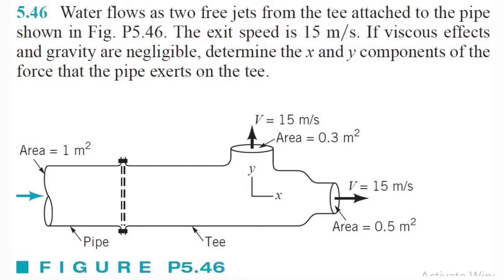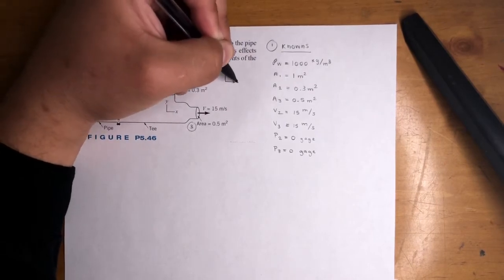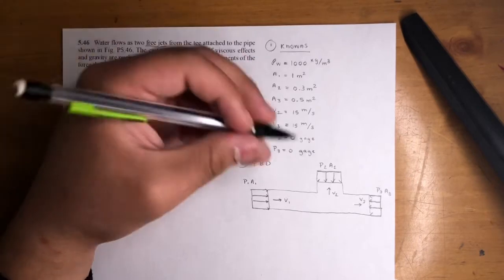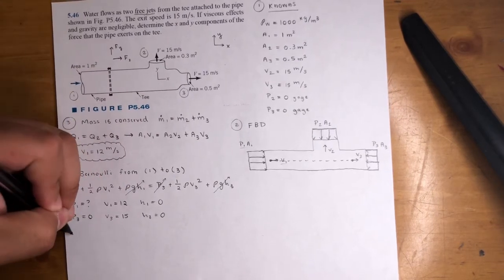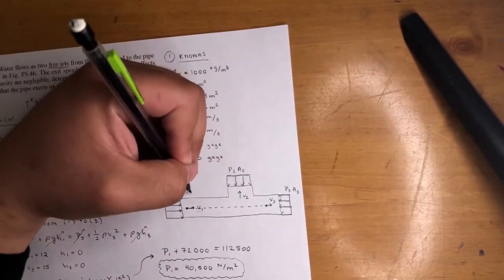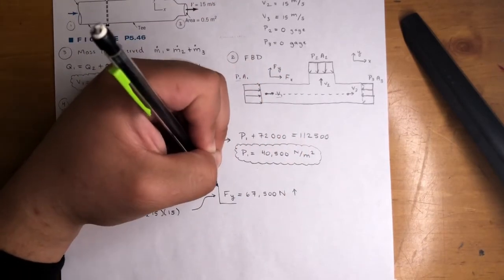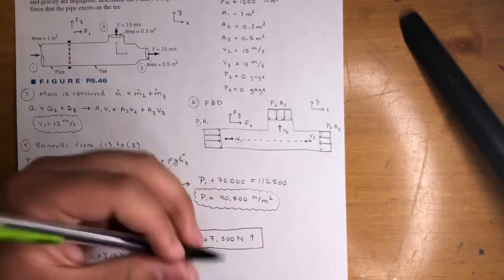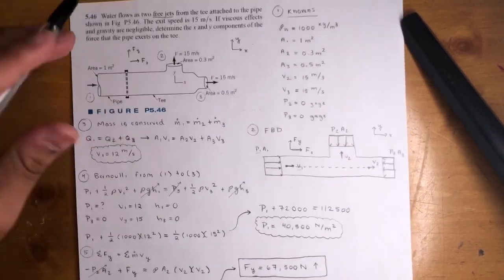Fluid Mechanics - Water Flows as Two Free Jets from the Tee Attached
Water flows as two free jets from the tee attached to the pipe shown in Fig. P5.46. The exit speed is 15 m/s. If viscous effects and gravity are negligible, determine the x and y components of the force that the pipe exerts on the tee.